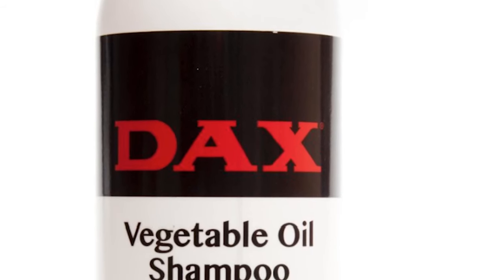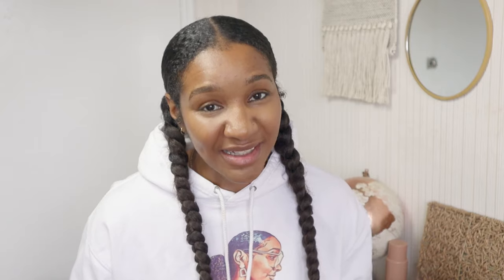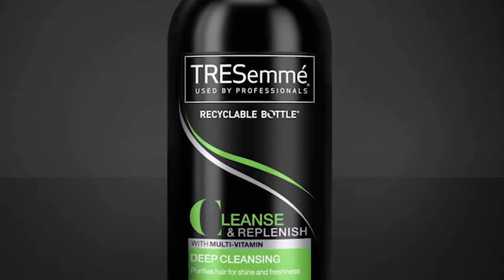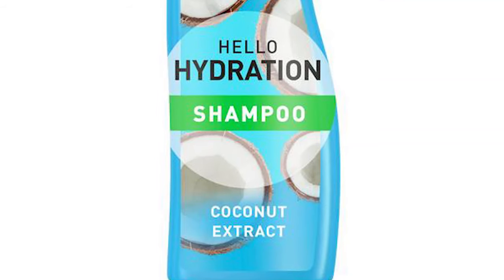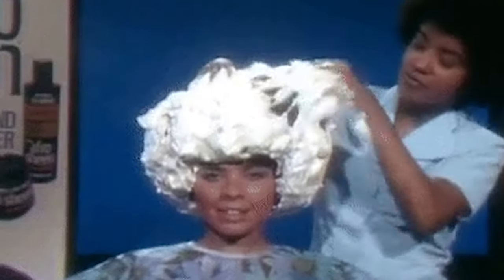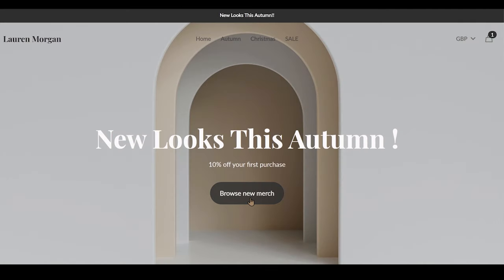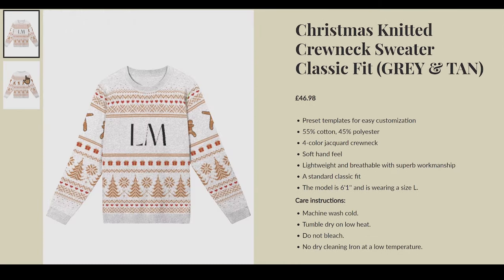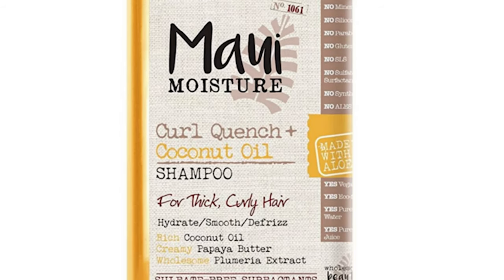Struggle washing out HAIR GREASE - 5 Shampoos tried and tested!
In this video, we're sharing the 5 best shampoos to remove hair grease, but watch this first before yo buy. This is asked frequently by many viewers and we've found that it's one of the most requested topics on our channel!

If you're looking for a shampoo to remove hair grease from your natural hair, then you'll want to check out these 5 best shampoos! They all have ingredients that will help dissolve oils and grease, making them perfect for removing hair grease and other contaminants!

Camera: iPhone 11 and Canon M50 Mark ii